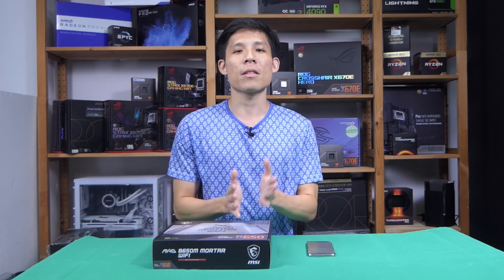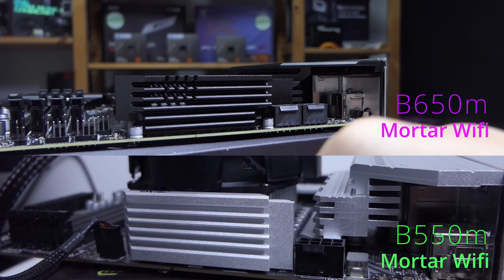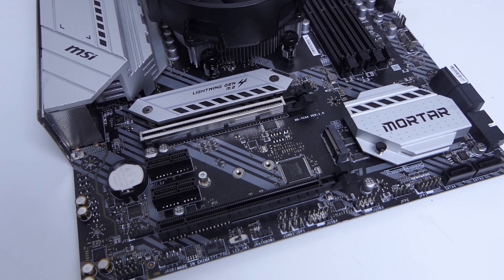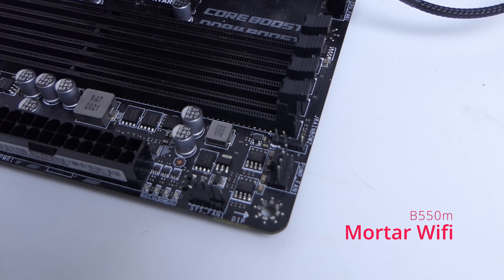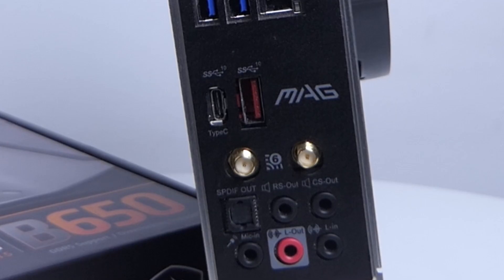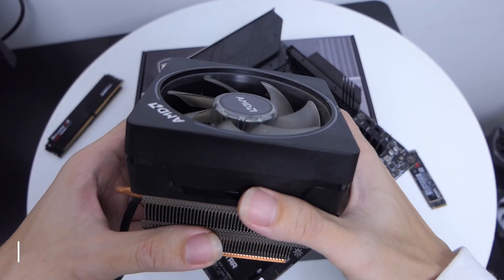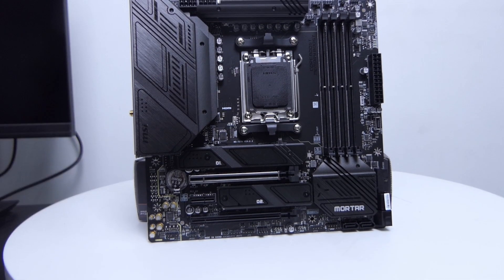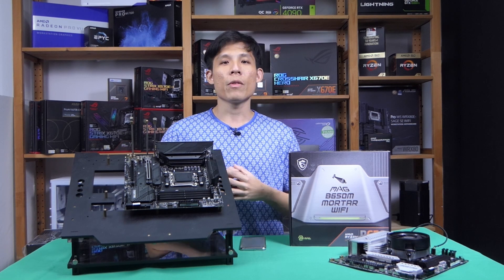Did The BEST mATX Motherboard Become BETTER? MSI B650m Mortar WIFI Review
Is the MSI B650M Mortar a worthy successor to the B550m Mortar? Watch this MSI B650m Mortar overview to find out!
The MSI B650M Mortar is MSI's newest (and so far only) mATX motherboard for the Ryzen 7000 and B650 chipsets. On the other side, the B550m Mortar has been one of our mainstays and favourite motherboards. Does this B650m Mortar live up to its name? Let's hope it does!